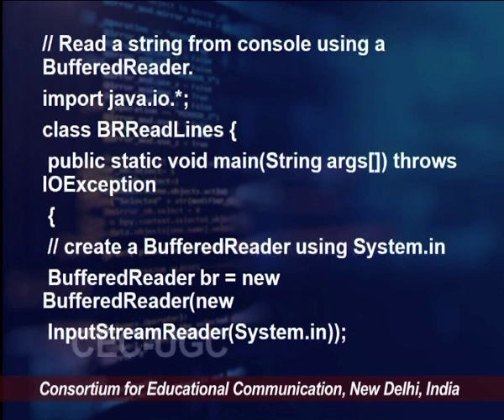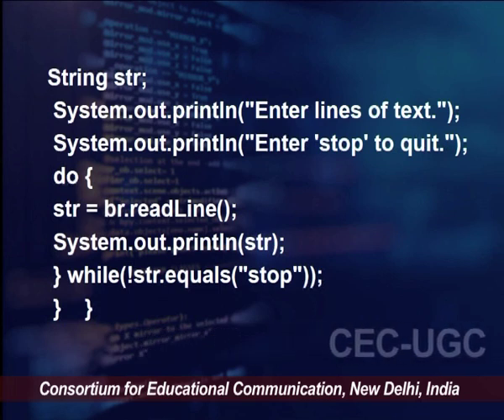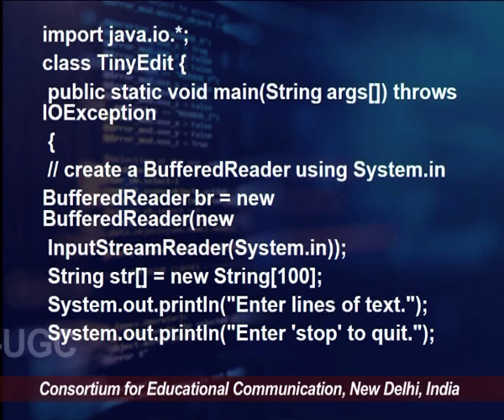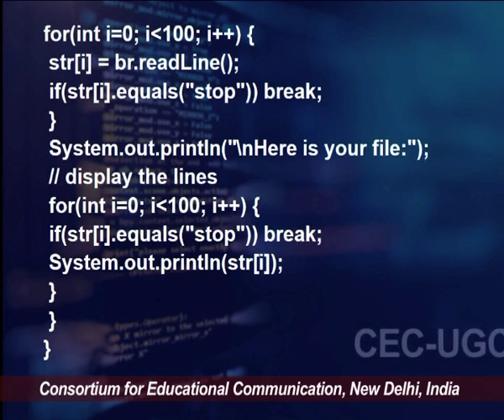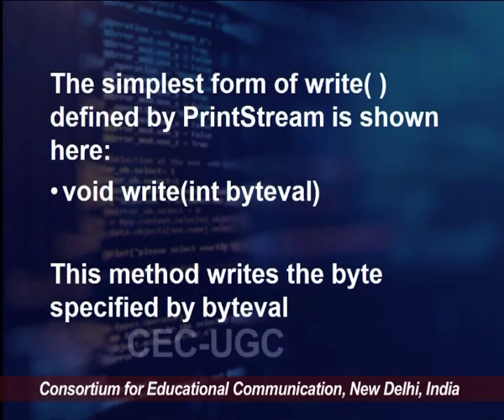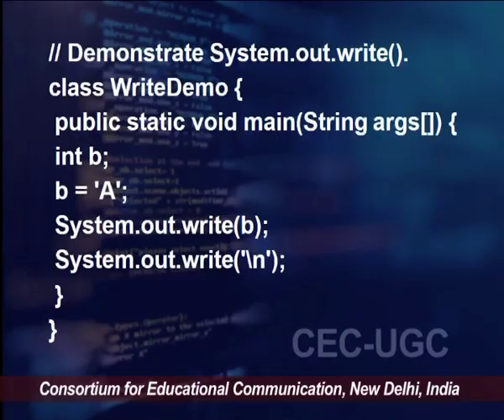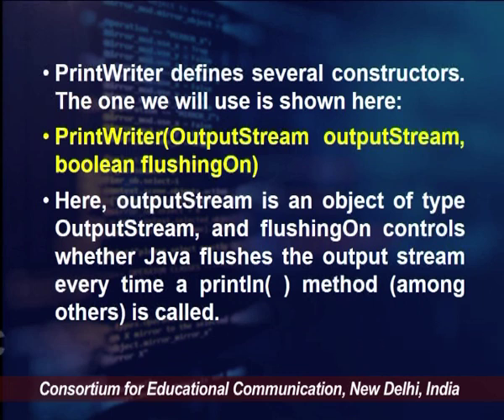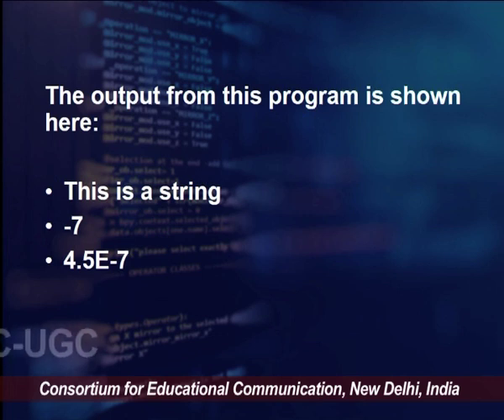Study of Decision Making and Decision Styles (Part-II)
This Lecture talks about Study of Decision Making and Decision Styles (Part-II).